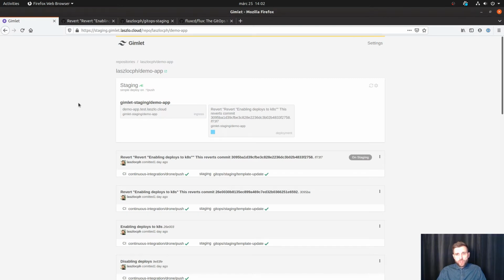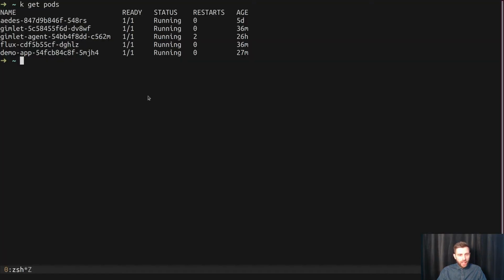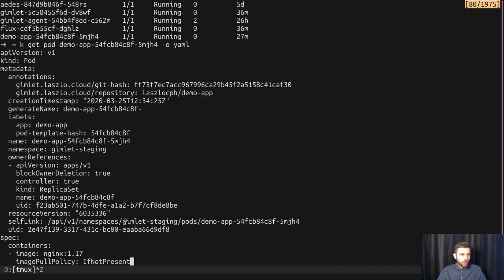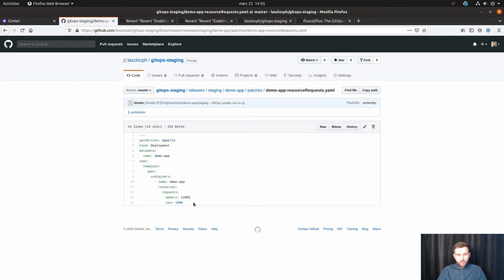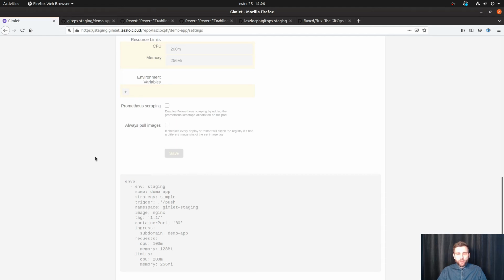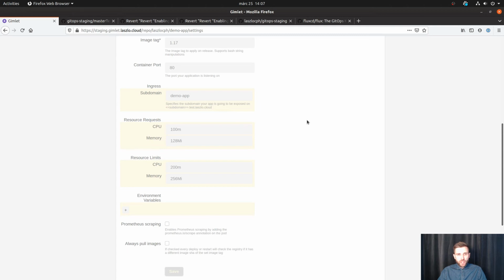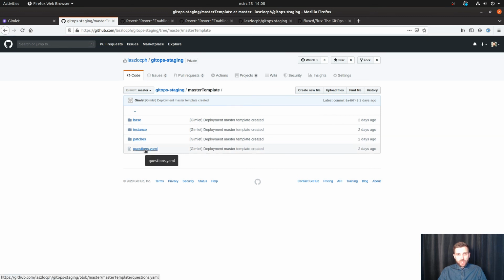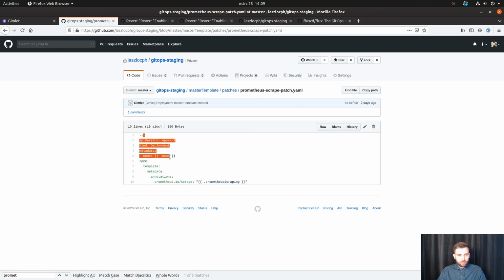Gimlet Deepdive - App Templates